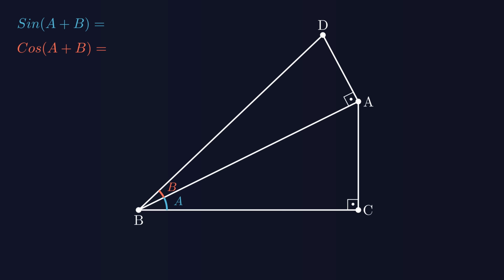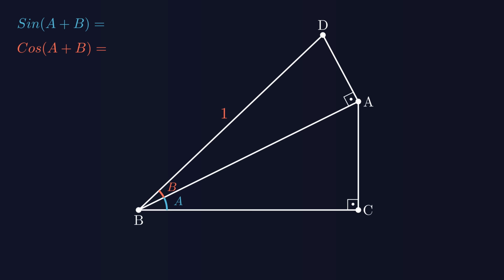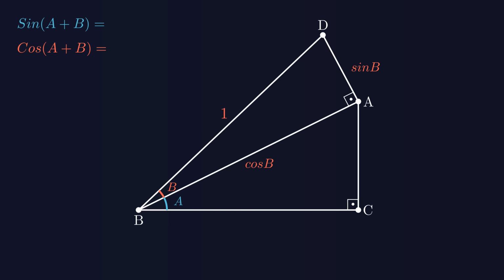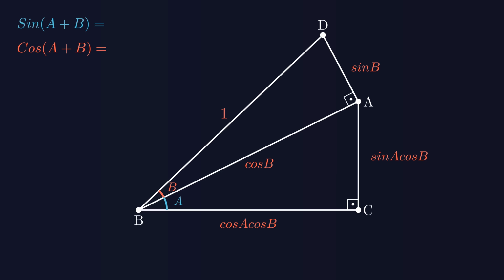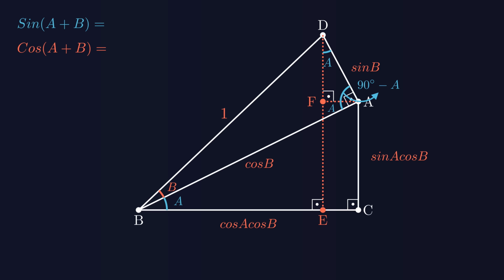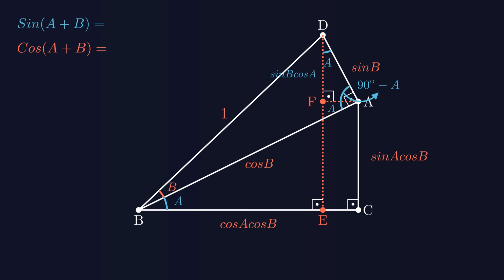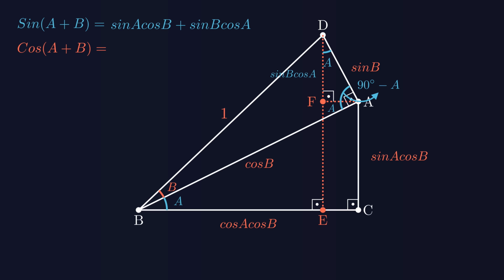Sine and Cosine Addition Formulas Explained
Unlock the secrets of trigonometry in this easy-to-follow lesson!
In this video, we’ll prove the sine and cosine addition formulas step by step using geometric intuition.

Whether you're a high school student or preparing for university entrance exams, this visual and logical approach will help you truly understand why:

We'll break down each step with clear diagrams and explanations to make these trigonometric identities stick in your mind.

📌 What You'll Learn:

How to prove the sine addition formula

How to prove the cosine addition formula

Real geometric intuition behind trig identities

SAT, ACT, A-Level, and university prep students

Anyone struggling with trigonometry formulas